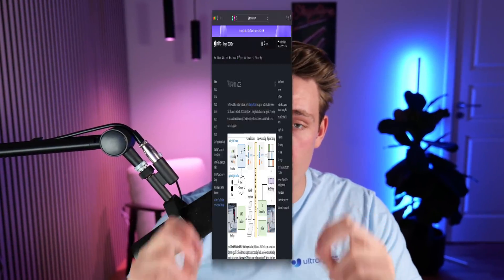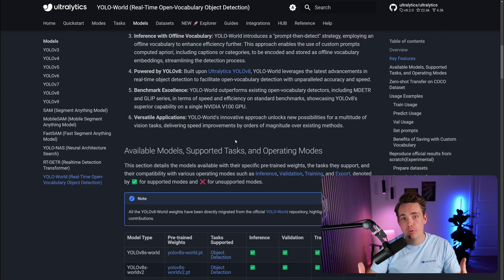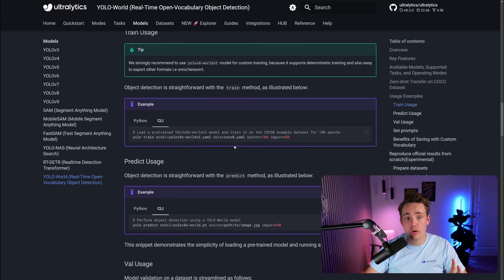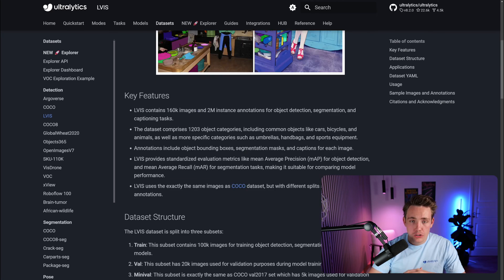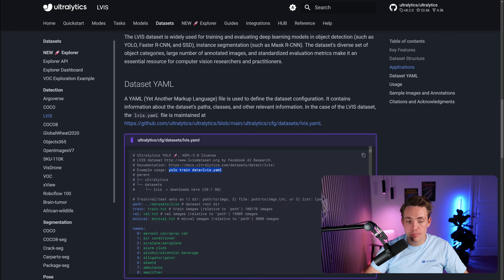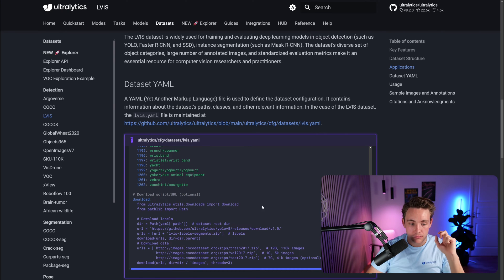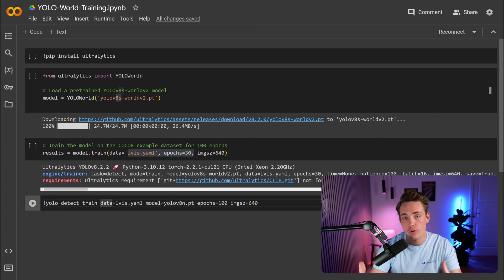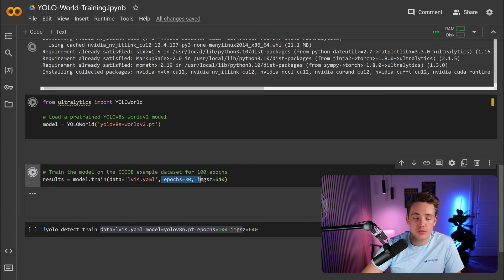YOLO World Training Workflow with LVIS Dataset and Guide Walkthrough | Episode 46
Unlock the full potential of object detection with Ultralytics in this comprehensive guide! 🚀 Dive into Episode 46, where we demonstrate how to train the YOLO-World model using the LVIS dataset. YOLO-World leverages Ultralytics YOLOv8 for Open-Vocabulary Detection, enabling it to recognize objects from text descriptions with high accuracy and efficiency. Perfect for a variety of computer vision tasks!

🔬 Key Highlights of this Video:
- 0:00 - Introduction to YOLO World Models
- 0:48 - Overview of Ultralytics Documentation
- 0:59 - YOLO World Documentation Walkthrough
- 1:23 - Explore YOLO World Models in Ultralytics
- 1:54 - Apply Zero-shot Transfer Learning on the COCO Dataset
- 3:05 - LVIS Dataset Overview and Tutorial
- 6:40 - Training YOLO World Model on LVIS Dataset using Google Colab Notebook
- 8:40 - Overview of LVIS Dataset Directory Structure
- 9:30 - Live Demo: YOLO World Training with Google Colab
- 10:23 - Training YOLO World Model Locally with Nvidia RTX 4090 on LVIS Dataset
- 12:59 - Analysis and Understanding of Model Training Metrics
- 14:39 - Summary and Key Takeaways

Join us to learn how to set up and train your own YOLO World models, whether you’re working with large datasets or fine-tuning with your custom data. This video covers everything from dataset preparation to model training, both on Google Colab and locally with powerful GPUs.